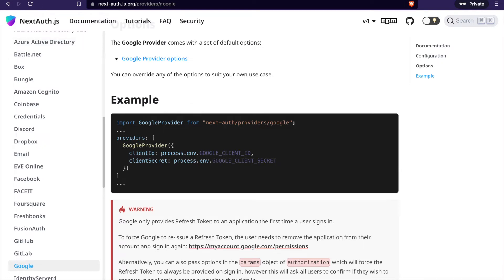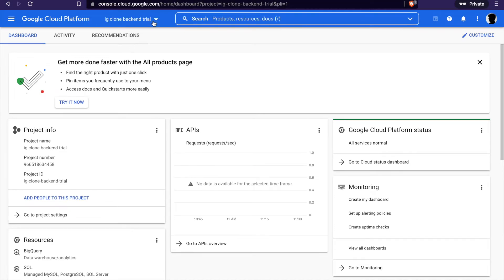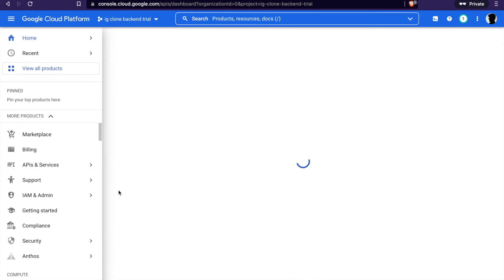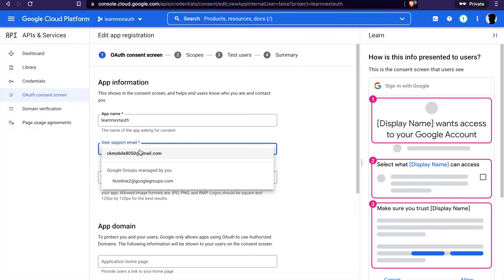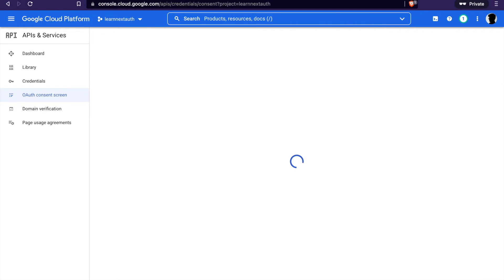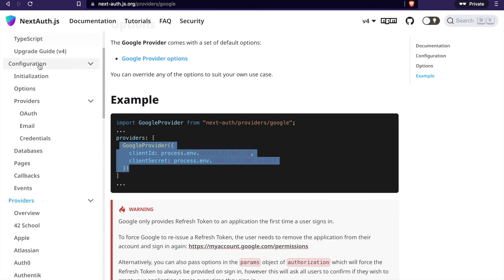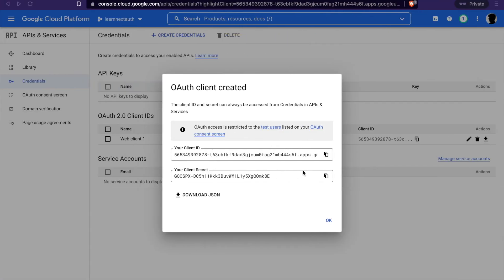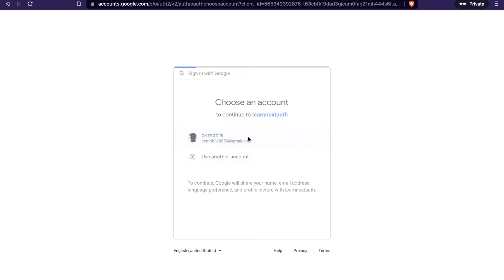Nextauth Complete Tutorial #7 Add Google provider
In this part, we are going to add the google provider to the nextjs app. So the user can sign in with google account

🔥Complete Courses🔥
Gumroad Web and mobile complete courses